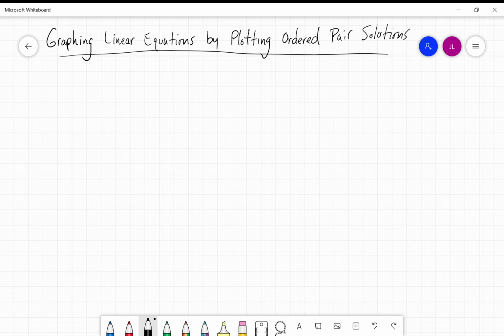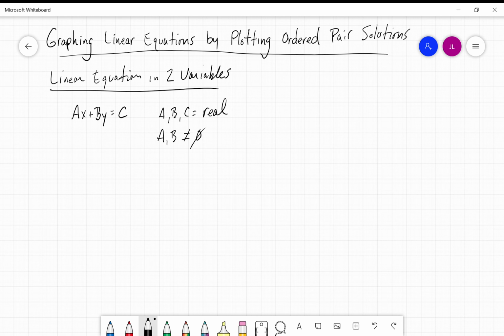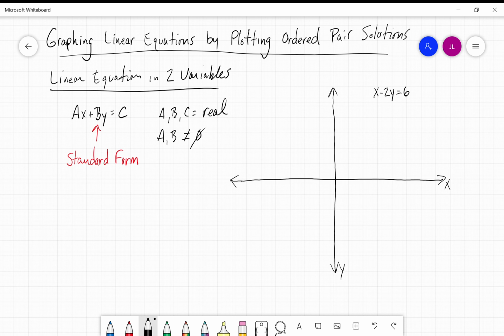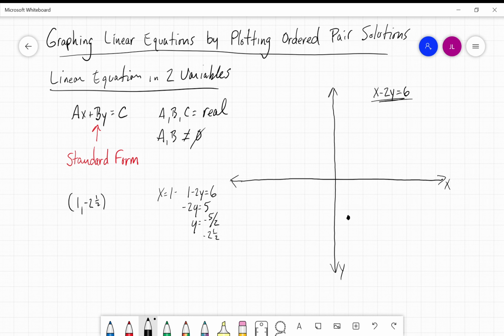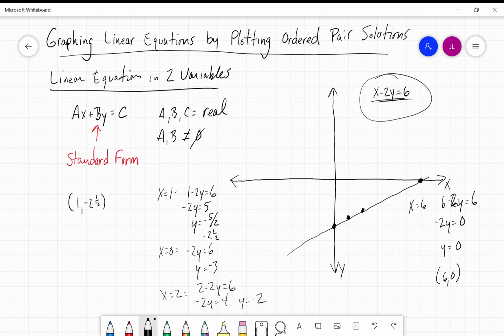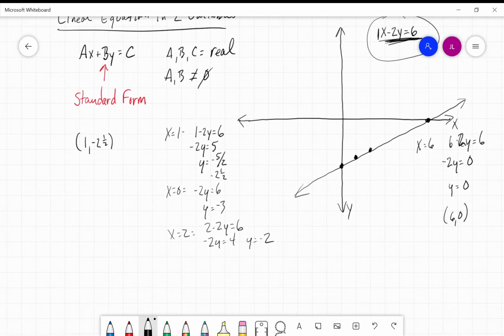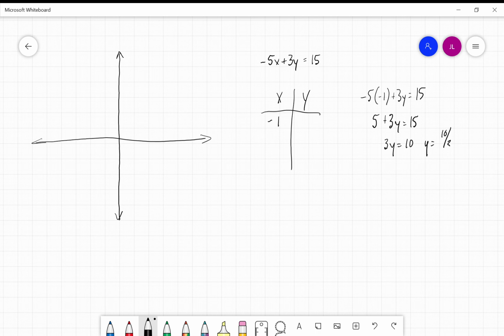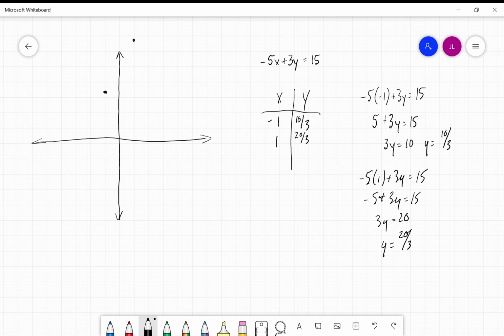Graphing Linear Equations by Plotting Ordered Pair Solutions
Using ordered pairs and substitution to graph linear equations in 2 variable